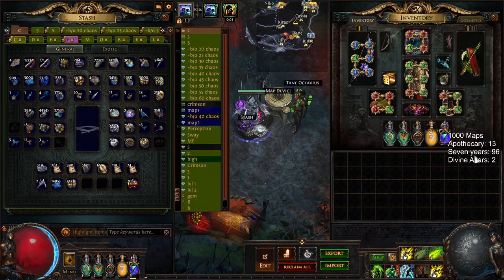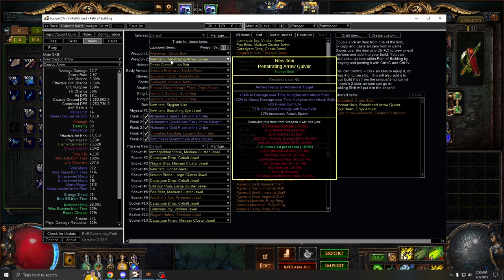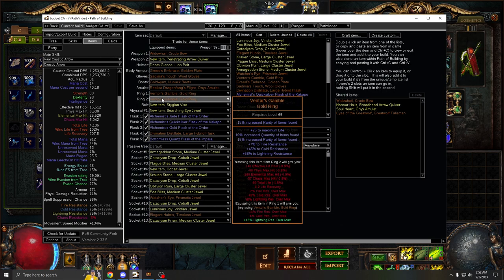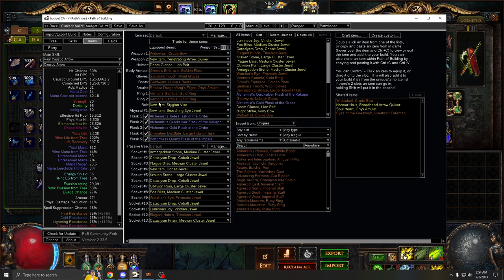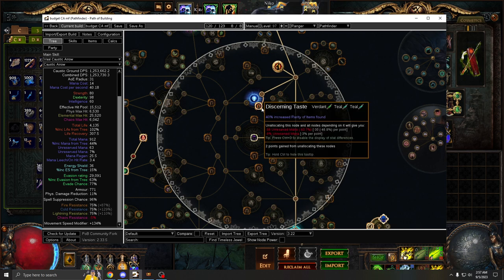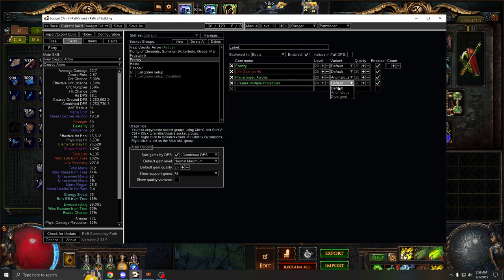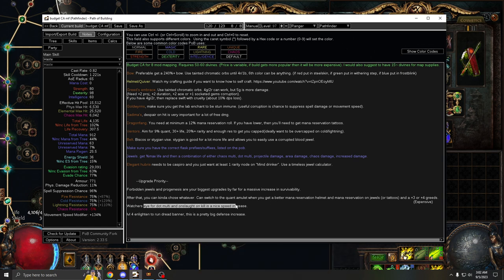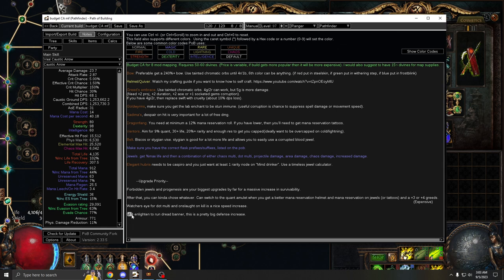Budget Caustic Arrow MF guide - The Most Cost Effective MF Build - 3.22 Path of Exile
I do stream daily, feel free to stop by if you have any questions.

(build is more expensive now)

Small correction. Don't use cruelty, you can instead use conc effect or efficacy if you can't hit 5g/1r.